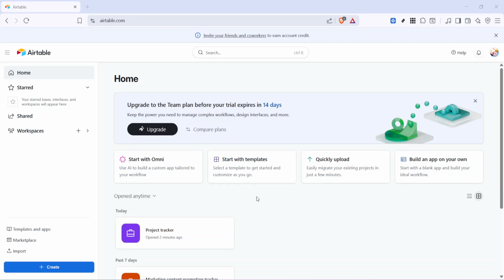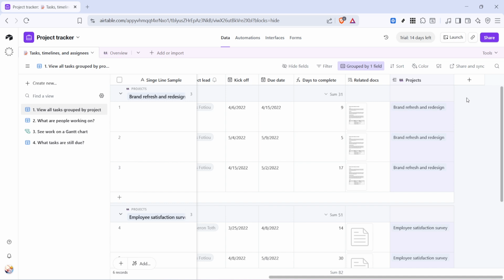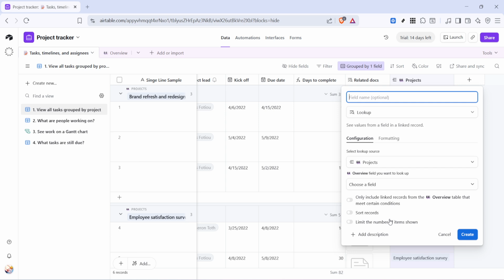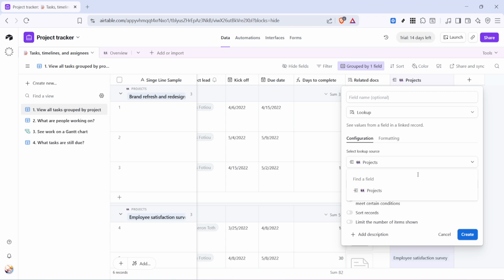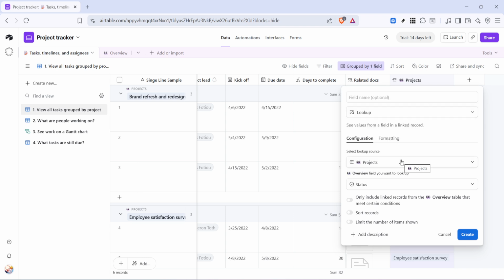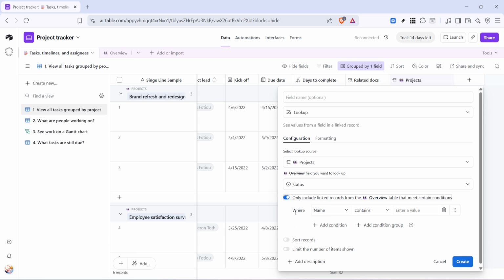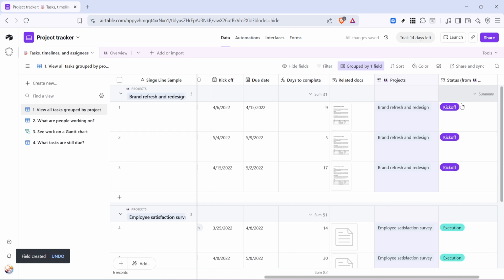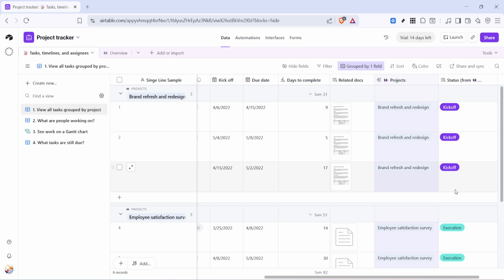How to Add a Lookup Source in Airtable (Step by Step)